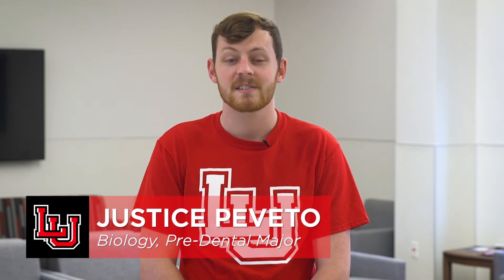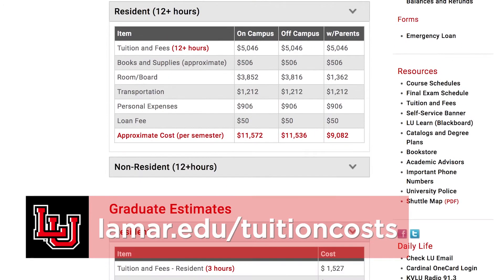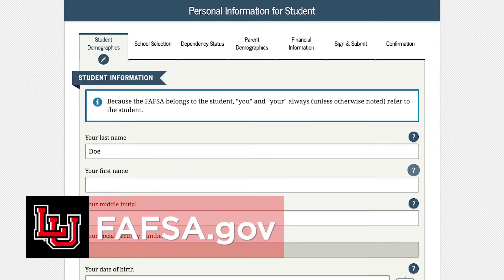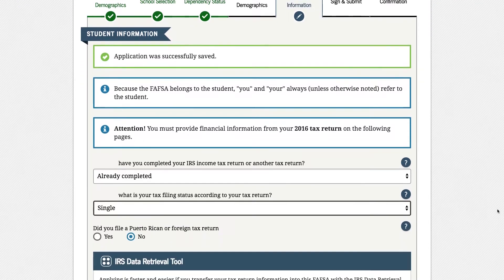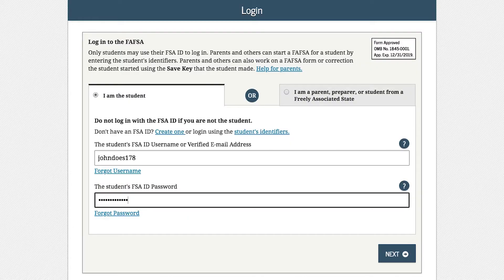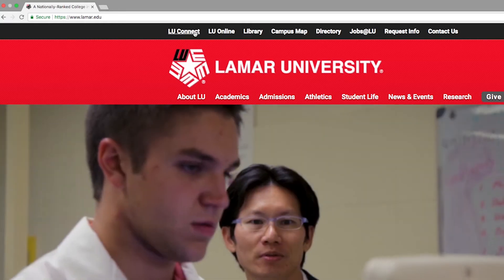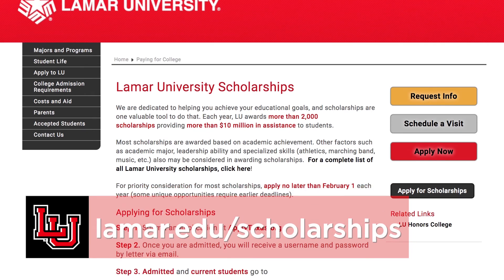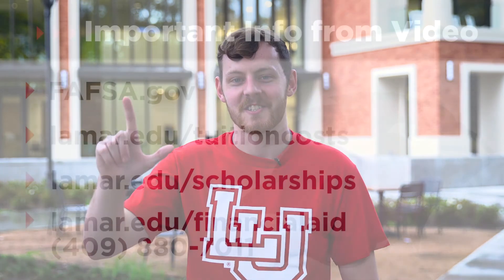Financial Aid & Scholarships at Lamar University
Tuition and fees at Lamar are relatively low compared to other schools in the state of Texas. The cost of coming to LU will vary for every individual student. Visit lamar.edu/tuitioncosts to compare on and off campus living expenses to living with a parent. Learn about Financial Aid and Scholarships in the video.

Useful links:
lamar.edu/tuitioncosts
lamar.edu/scholarships
lamar.edu/financialaid
fafsa.gov